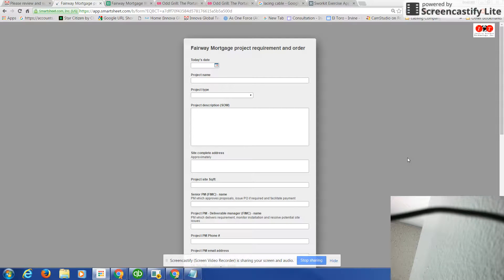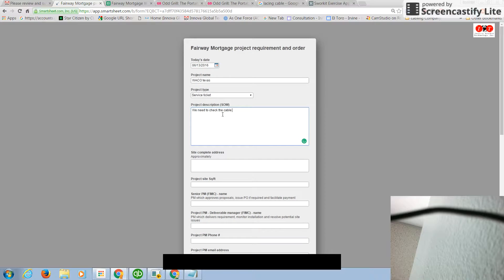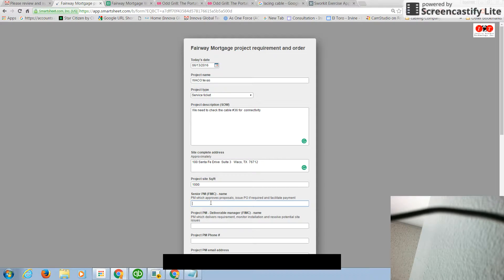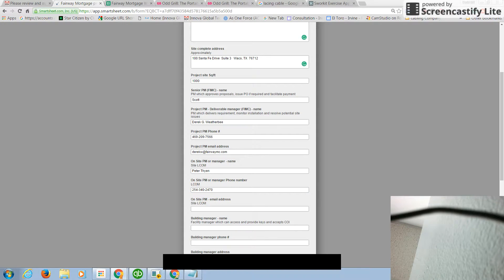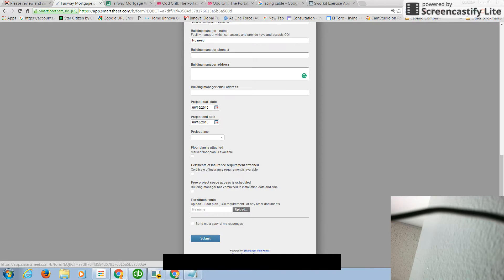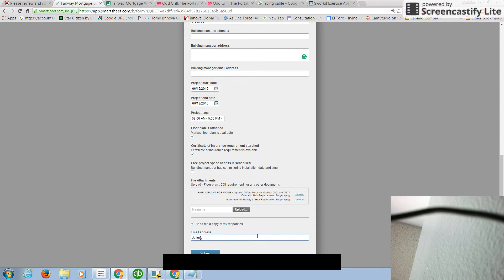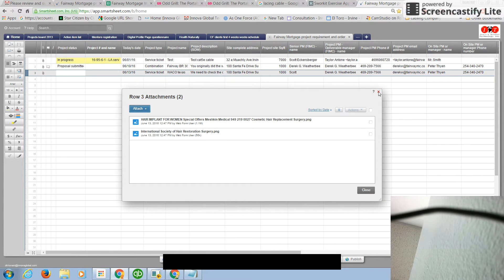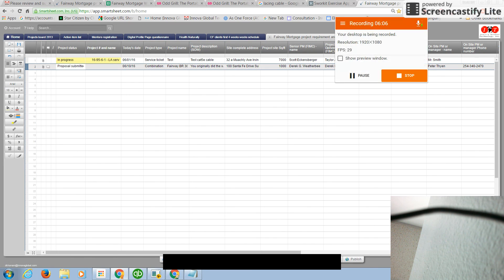Fairway form instruction